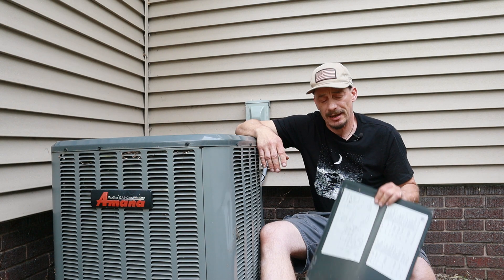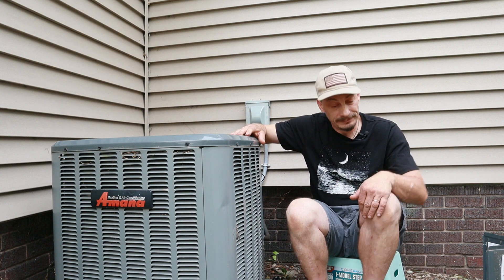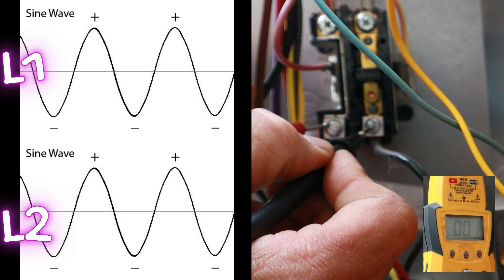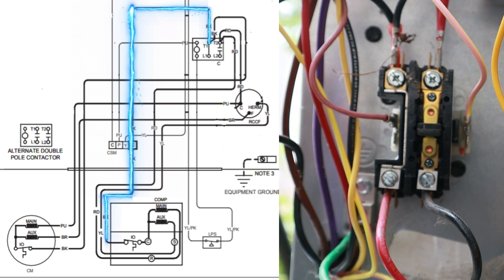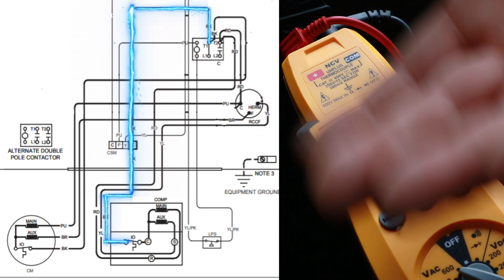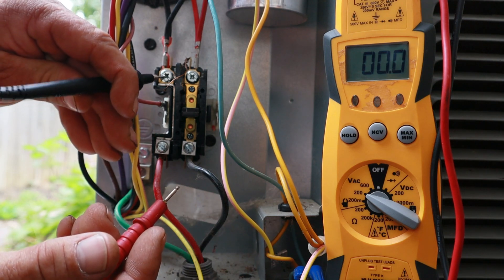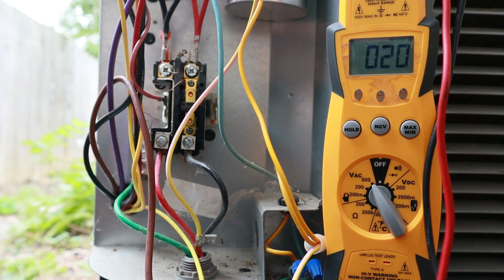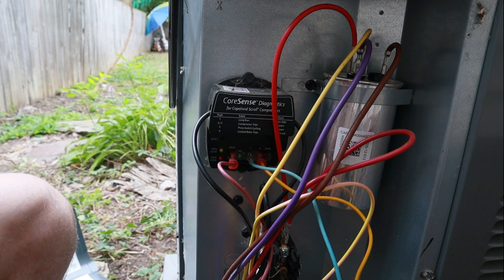Use Schematics To Understand Multimeter Readings & Test Points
What a multimeter really does and why your reading 120 volts, 240 volts or 0 volts at different test points using schematics as a telling guide.